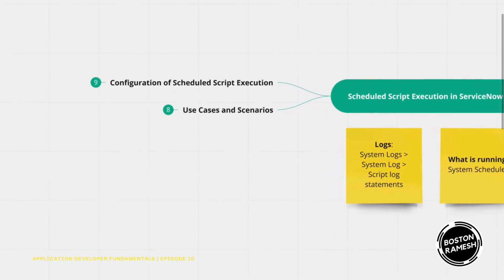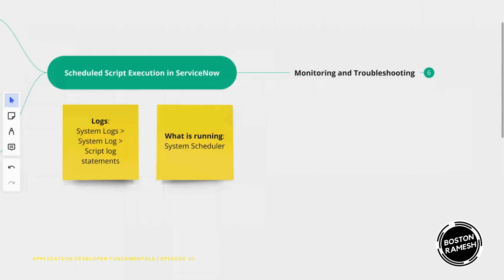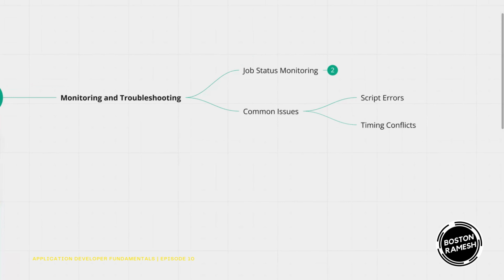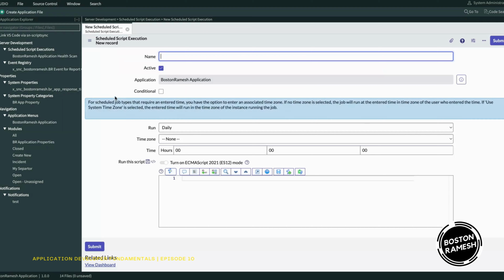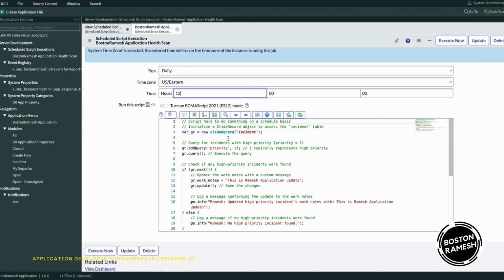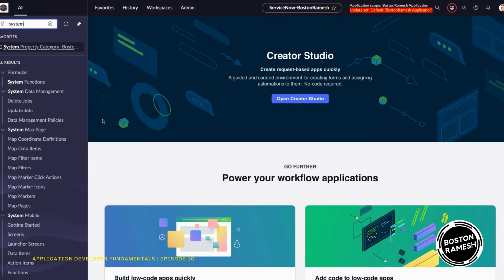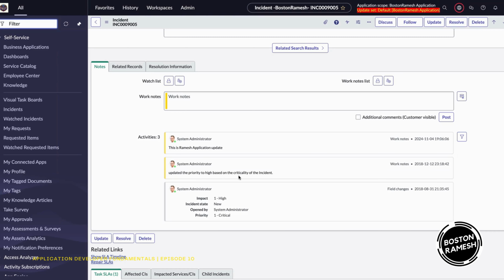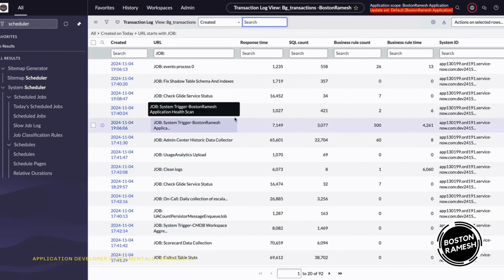Day 25: ServiceNow CAD Exam Prep | Scheduled Script Execution Explained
Welcome to Day 25 of our ServiceNow CAD exam prep series! In this video, I’ll be covering Scheduled Script Execution—a key feature that automates repetitive tasks in ServiceNow. This topic is essential for the ServiceNow Application Developer exam and for building reliable workflows. Let’s dive in and see how it works!